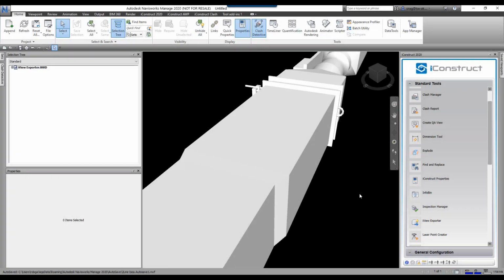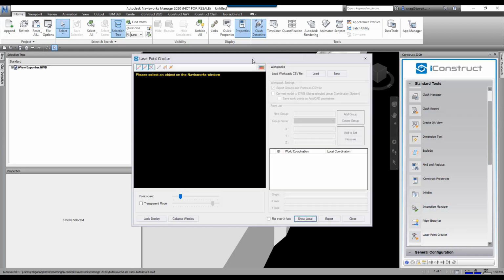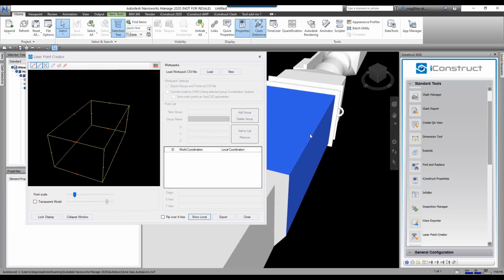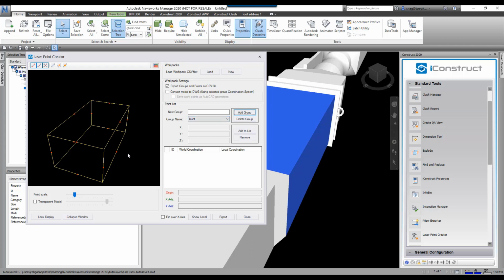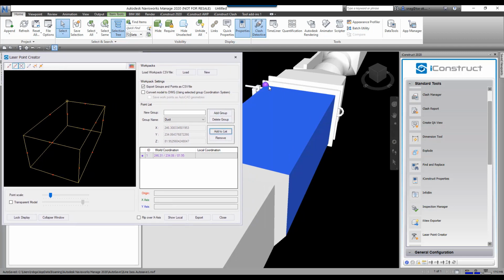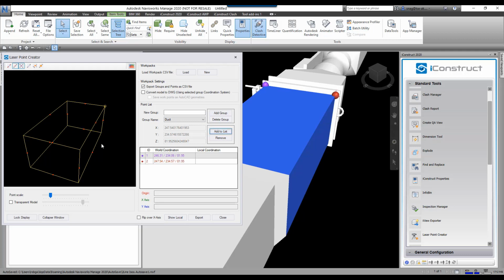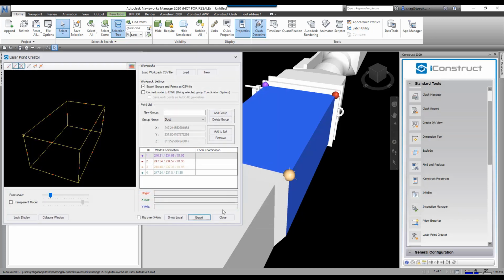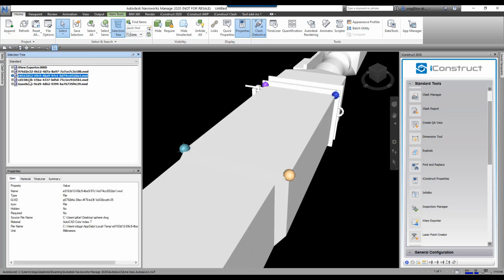Laser Point Creator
Create, define and export Work Point Geometry in .csv format for accurate laser measuring and checking of workpoints during fabrication. Redefine fabrication working planes of assemblies allowing for the simple transition of workshop datum measurements, to site co-ordinate systems and back.

Let us show you the power and efficiency iConstruct can offer to your BIM Coordination on Navisworks®.